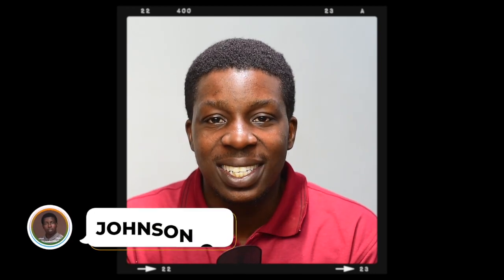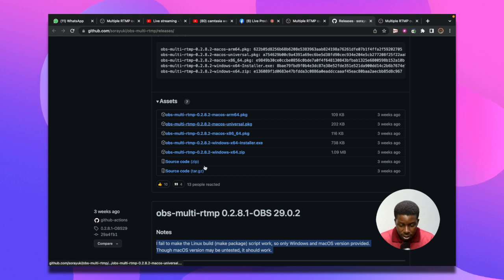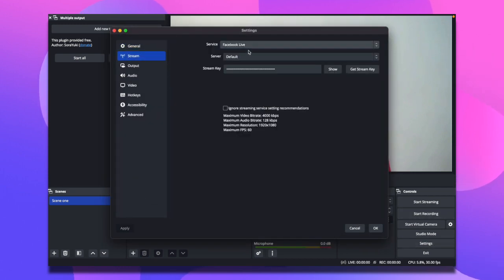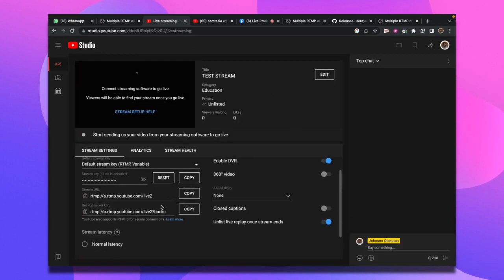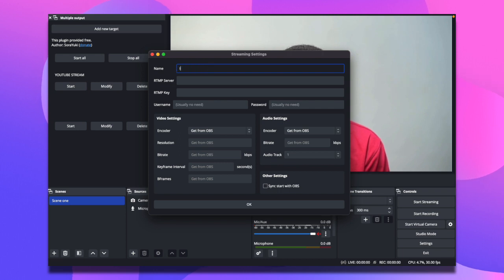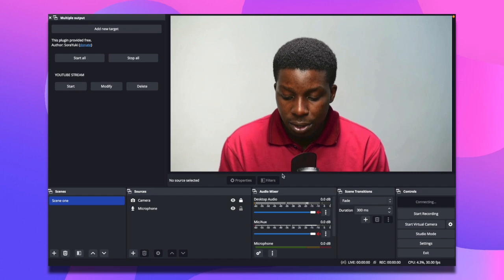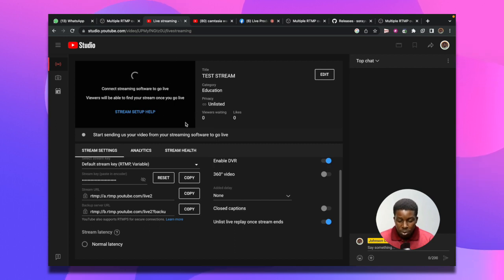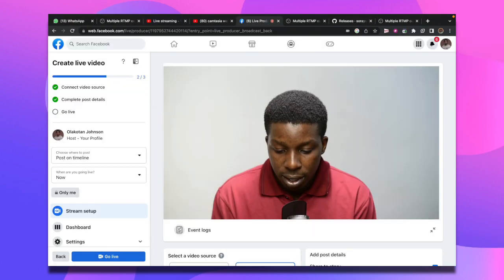How to Multistream At Once || OBS Tutorial || Easy Guide 2025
Learn how to use the obs multiple rtmp output plugin to stream to youtube, facebook, instagram and others at the same time.